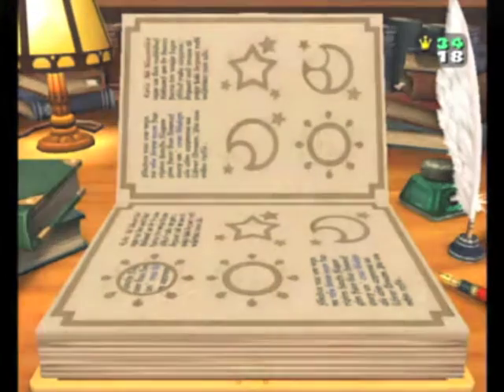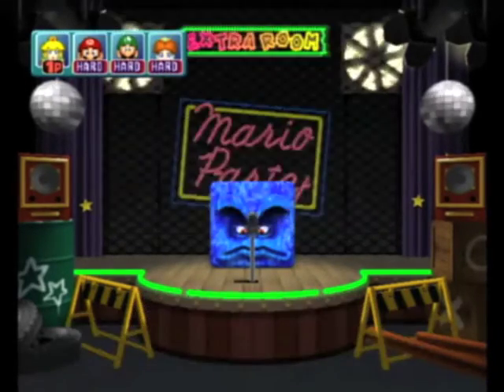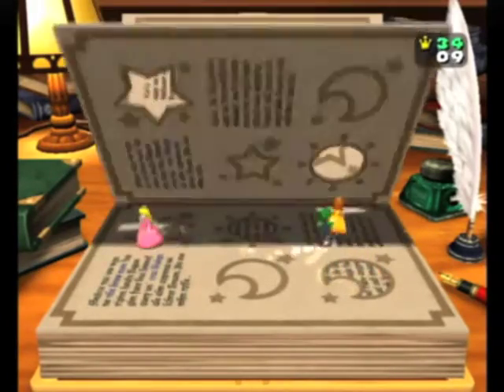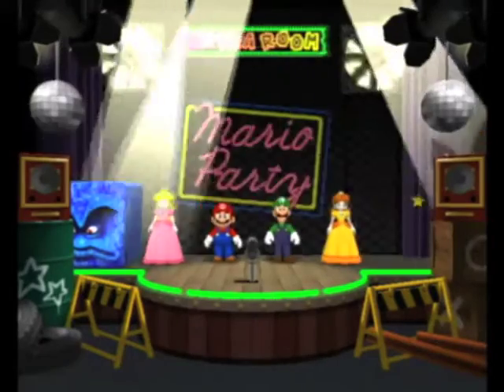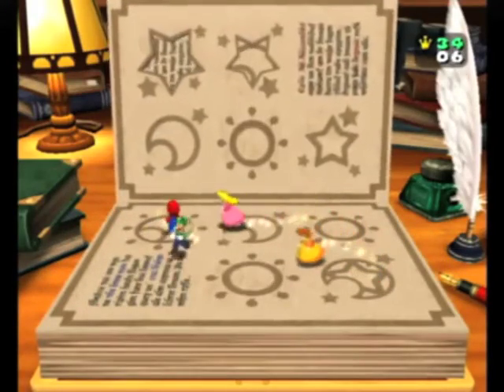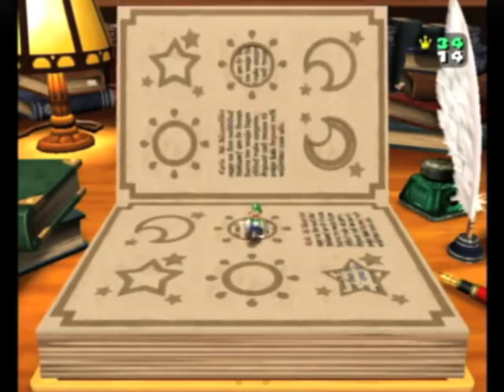Mario Party 4 ~ Challenge Booksquirm - Thwomp's Backroom Ball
It's time the for extra stuff in this room. With the many diversity of choices we are allowed, we can either have fun with Thwomp, Whomp, or Ztar. Who will you choose? ;p

What fun this would do for an increase in library sales. These books have been cut-out by the book bandit (NO!), however, its makes the game more fun because we have to avoid being squashed by one page. This is just an advancement of the original Booksquirm mini game, but the goal is try to get as many pages without losing. Can you best my score?